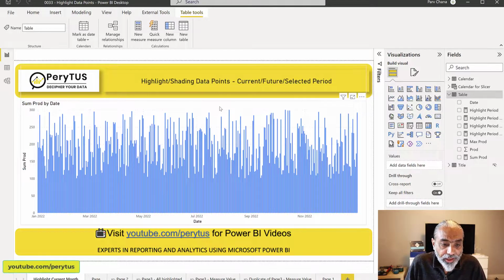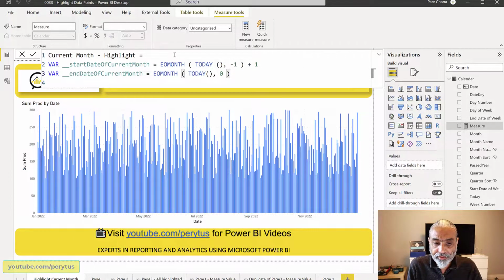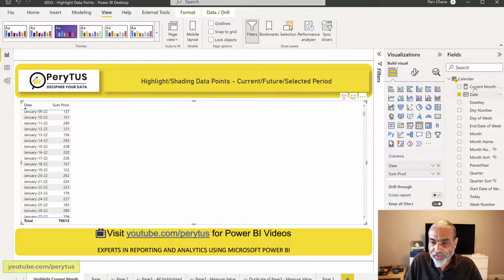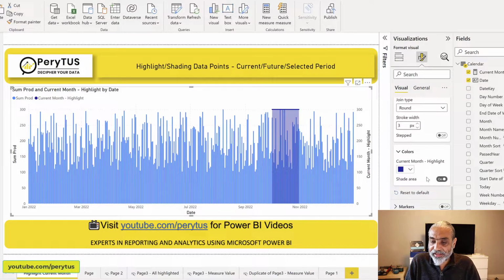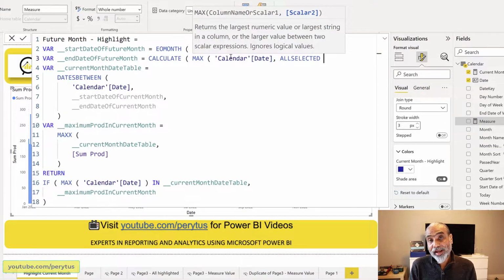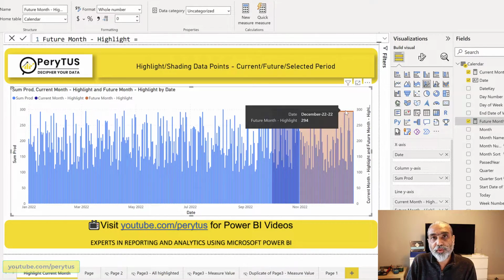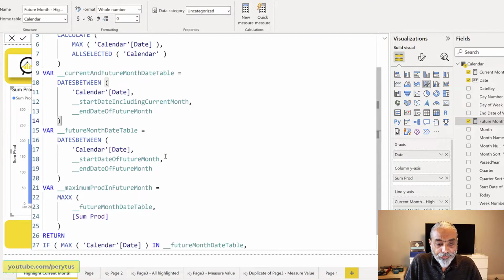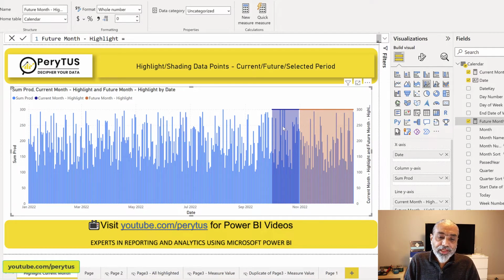Learn DAX techniques to highlight or shade data points in the visuals - Time Intelligence Power BI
✨In part 1 of this video, we will highlight/shade data points dynamically for the current month and also for future months without using conditional formatting.

✨In part 2 of this video, we will highlight/shade data points based on the period selected by the user.

⚡You will learn various timeintelligence dax functions and new techniques to improve your dax skills and real-time use of timeintelligence functions.